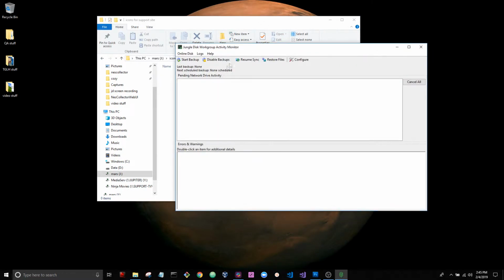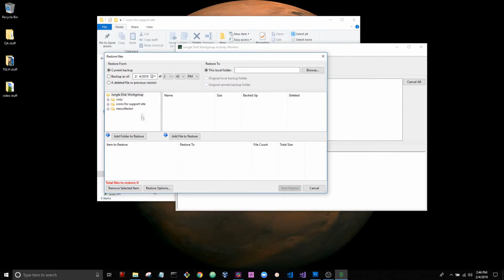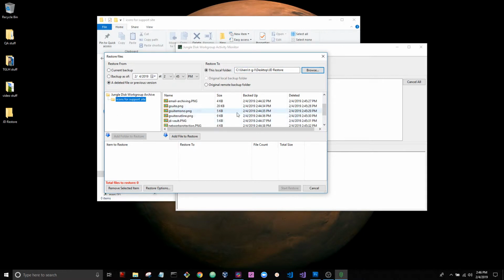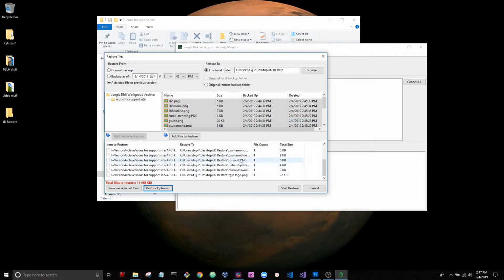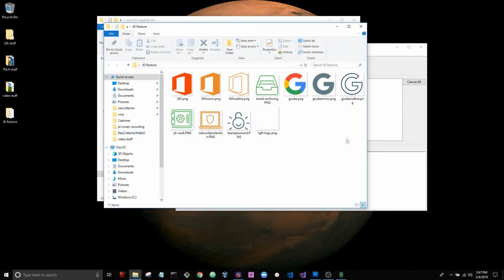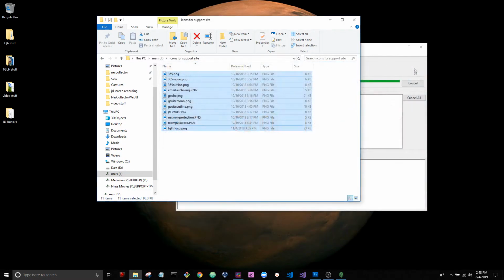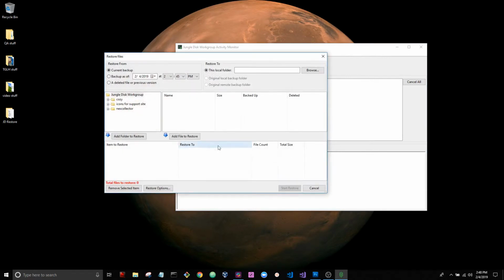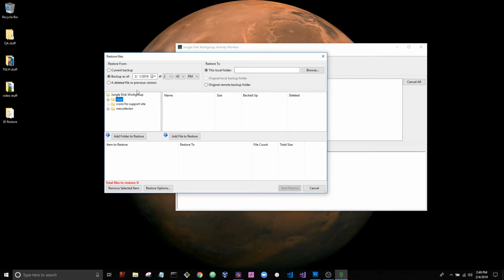Jungle Disk: Restoring from Network Drive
Jungle Disk Support: Restoring from a Network Drive. This video will walk through the instructions to help you restore your data from a network drive.

Thank you for your time, enjoy the video.